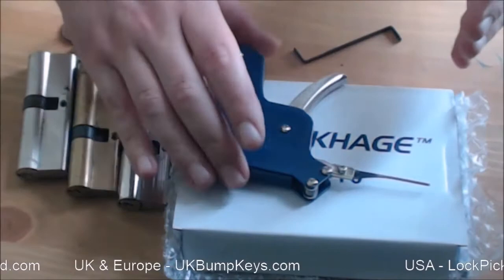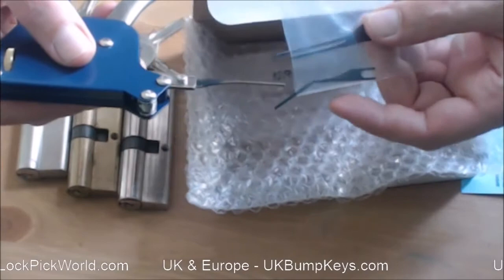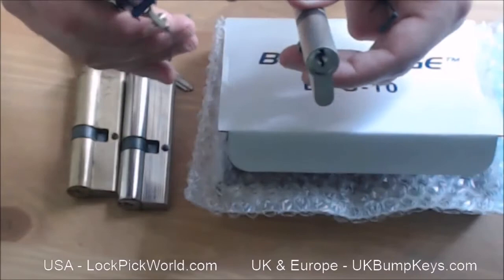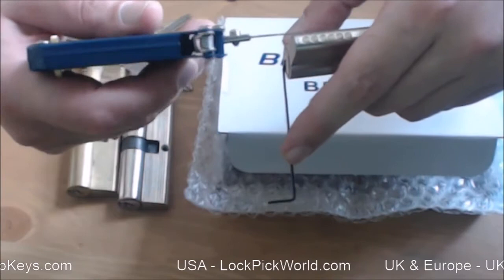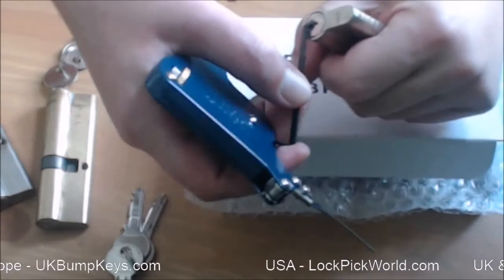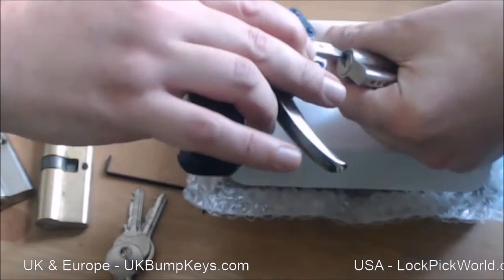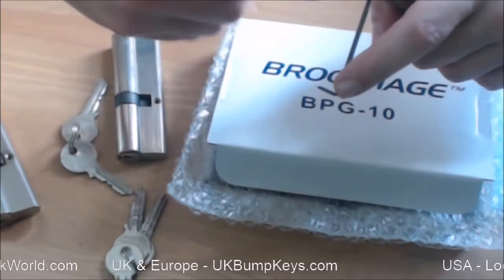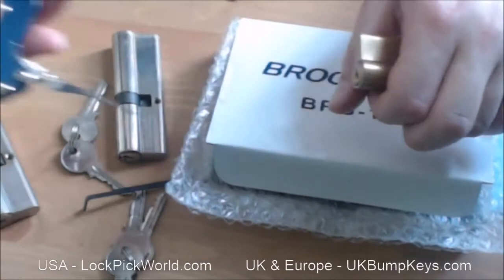Manual Lock Pick Gun - lock picking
An often overlooked and underrated lock picking tool, the manual pick gun should be part of any lock pickers arsenal, an ever-ready and effective lock opening tool.
BTW - I got the USA/UK settings round the wrong way - in the UK/Europe they tend to be pins below, in the USA pins above.